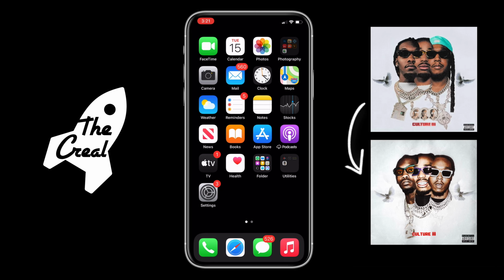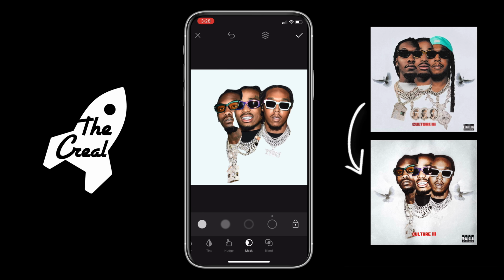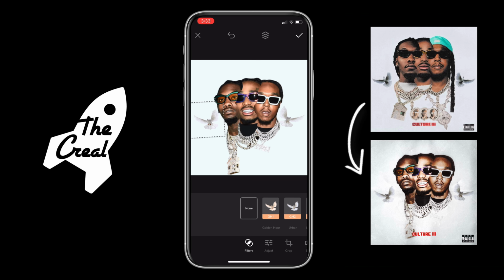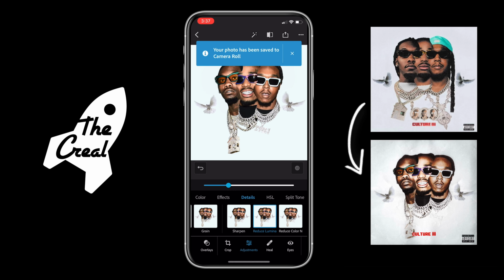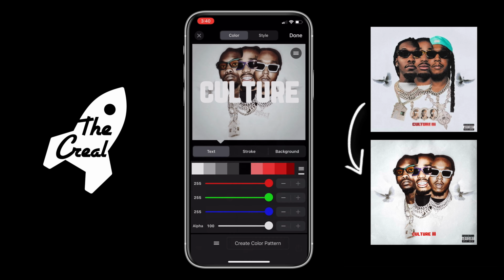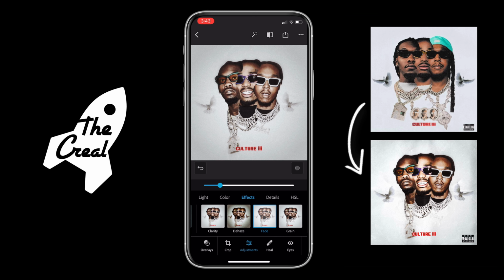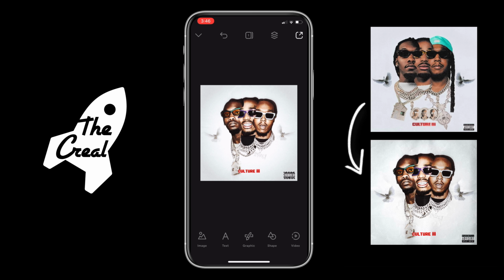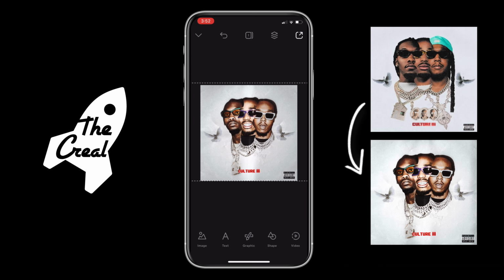RECREATING CULTURE lll ALBUM!ON iPhone/ iOS & Android Tutorial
Today ill be teaching you how to make cover art from your mobile device!

font:
Blockyln condensed

Apps used in video:

Phonto
Over
PS Express
Snapseed

Entire process from start to finish took 50 minutes scenes were cut.